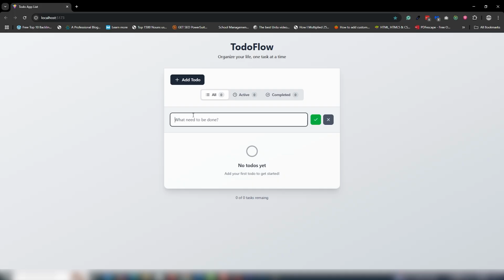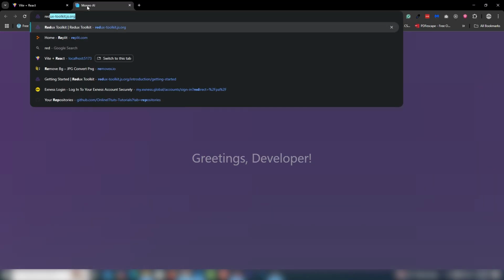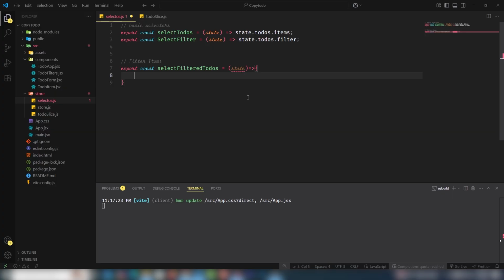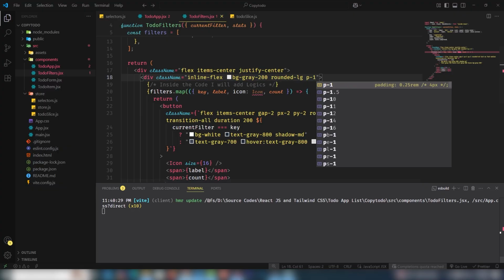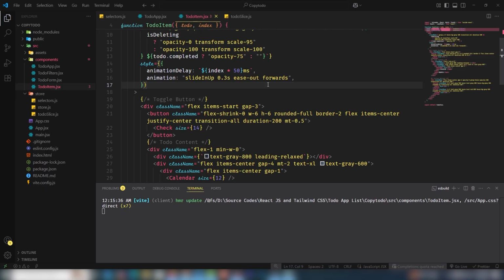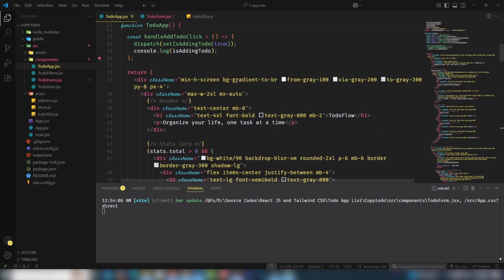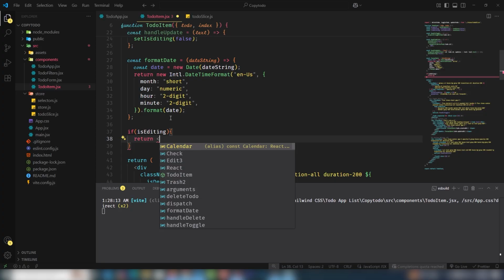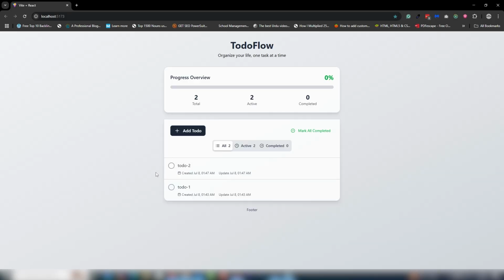Build a Modern Todo App with React JS & Tailwind CSS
Hey developer I hope you are fine, let's talk about how to Build a Modern Todo App with React JS & Tailwind CSS  from scratch. Why It's powerful guys, I mentioned a lot of features in the application such as progress bar, total list items, active items and also completed.

You  can perform all the operations such as add, edit, delete data from todo app, also you can get all task complete by click one button, same thing to do to remove all the records from to todo app.

Guys last and final feature is in the app have three tabs, All, Active and Completed by default your all task are appear inside the All and active tabs, when you complete the task, then your completed task moved into the complete tab.

I've used react js tailwind css and also react redux toolkit to create todo app from scratch, I hope you will learn a cool features which are included in the application. I hope the video is helpful and beneficial for you.

Song : Loading Screen - Dyalla
Song : Strong Self Esteem - Jeremy Korpas